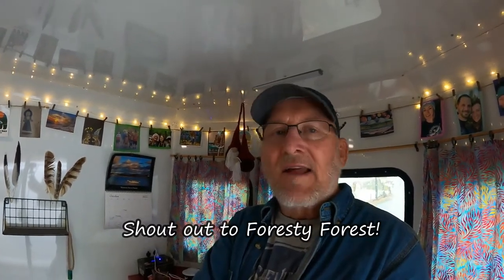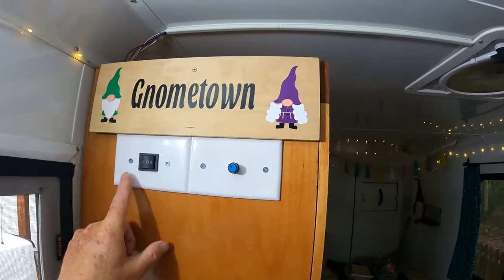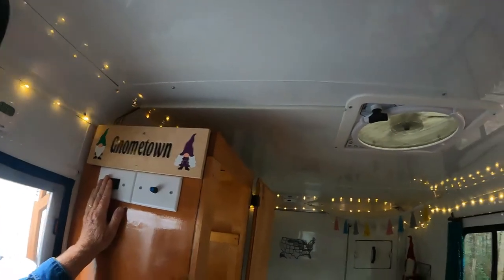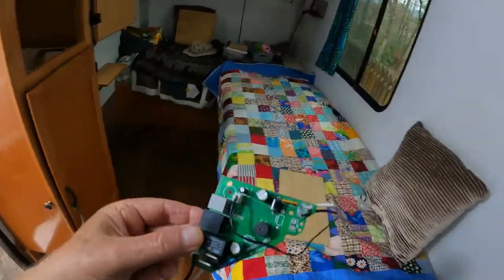MaxxAir Fan Repair and Mod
My Maxx Fan keeps stopping and the green light comes on accompanied by beeping! How I bypassed the faulty circuit board on my Maxxair Fan in the Weeroll cargo trailer conversion camper to permanently fix the green light problem. RV mod and maxxair fan repair.

If you wish to donate towards a cup of coffee, a campsite, or a tank of gas, all donations to Gnometown Campers are appreciated.